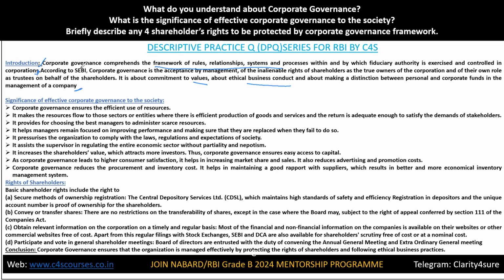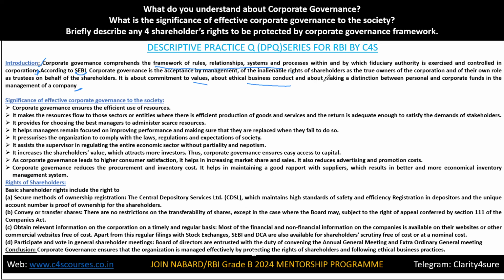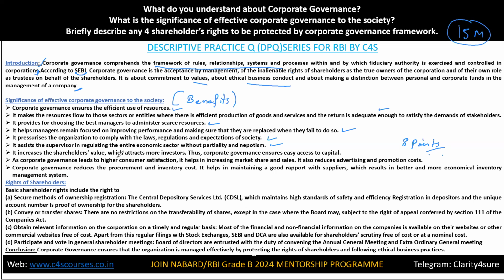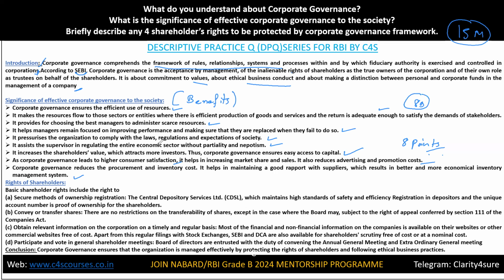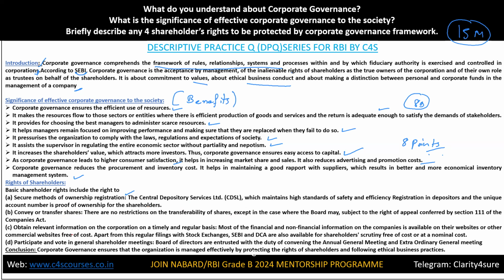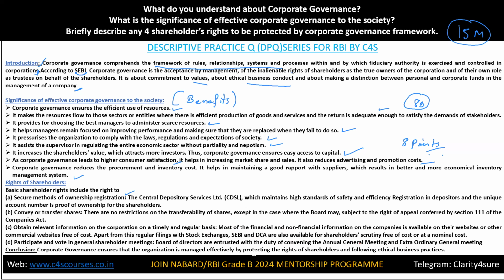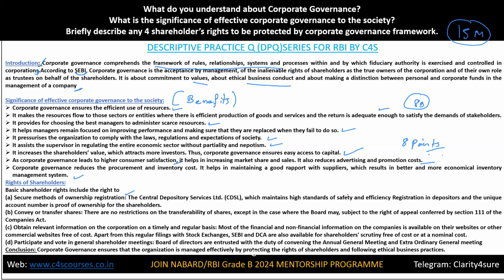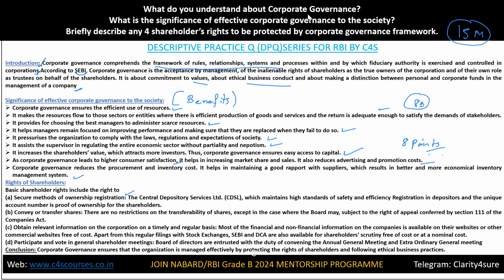RBI Grade B Descriptive Practice - Corporate Governance and shareholders rights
In this series we will be taking  descriptive questions from previous year of RBI Grade b exam and probable questions for RBI Grade B mains 2024.